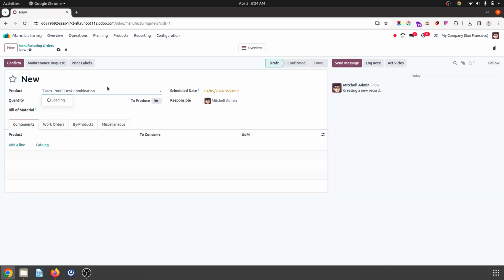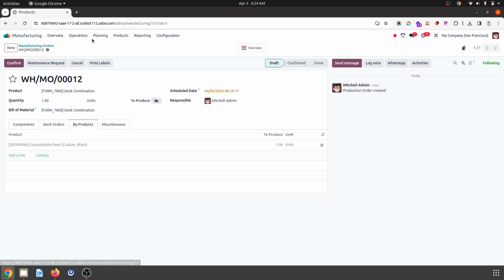Odoo 17.2 - Added Product catalog to various MRP scopes | Bill of Material | MO | By-Products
odoo Manufacturing new feature

Odoo has added Product catalog to various MRP scopes
Added the existing product catalog to the following MRP scopes: Bills of Materials (Components, By-products), Manufacturing Orders (Components, By-products), and Repair Orders (when the product has a BoM).

Now use your favorite product catalog not only in Sales, Purchase, Invoice and Vendor bills but also in Manufacturing related forms also!!!